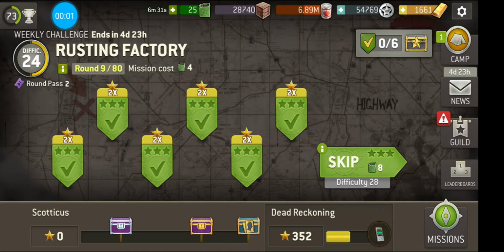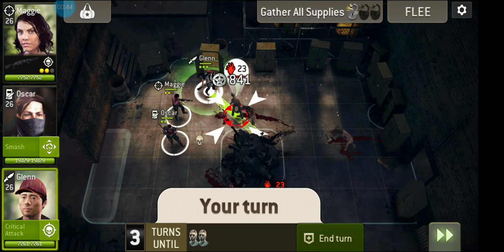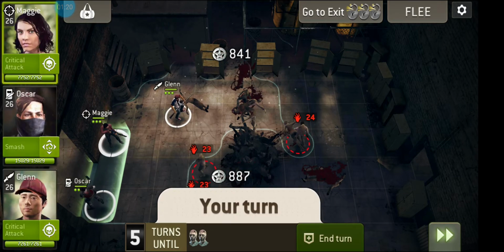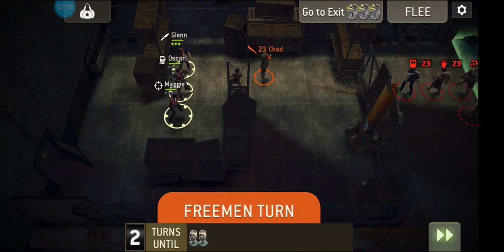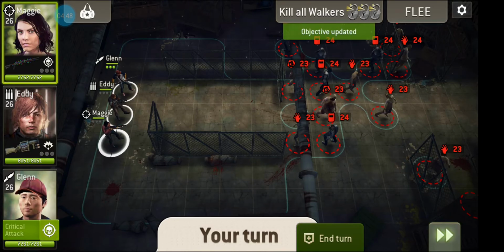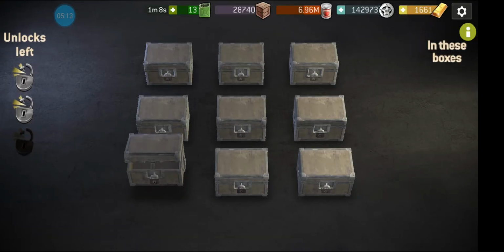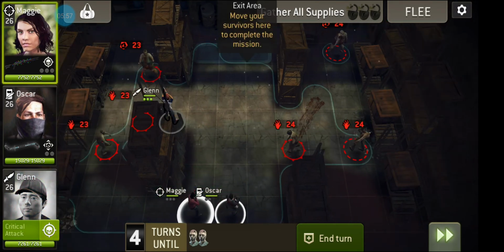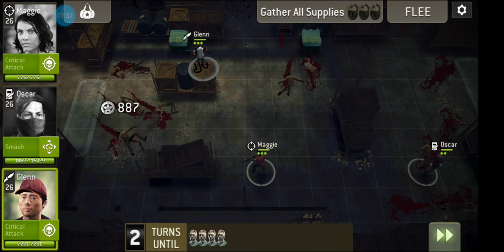14/04/21: This week's Challenge missions, 'Rusted Factory'-The Walking Dead: No Man's Land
So, what lurks in the darkened halls of the old, great building that was once a factory? Who's out to get your survivors, and what must they do to succeed in their missions and escape alive?
   Join me and let's have a look!